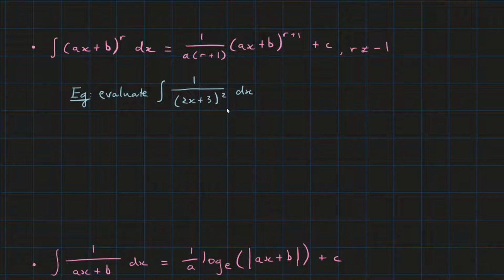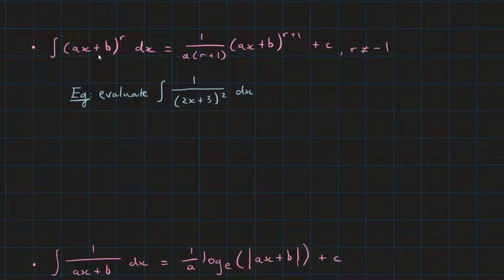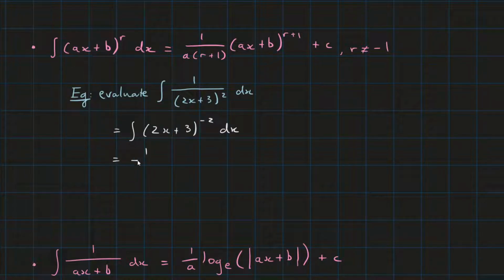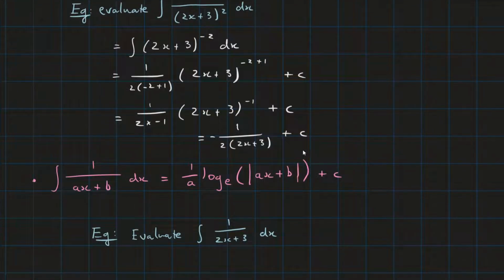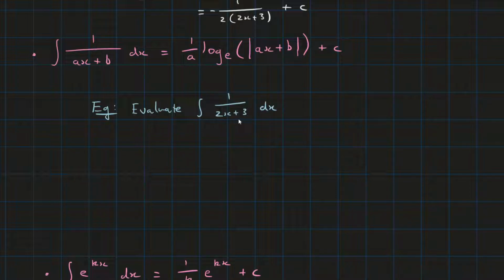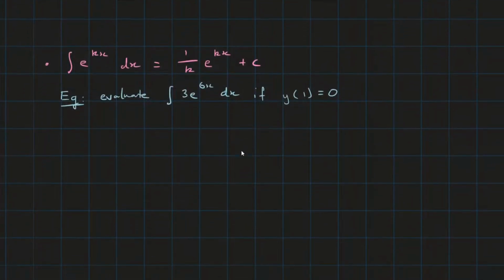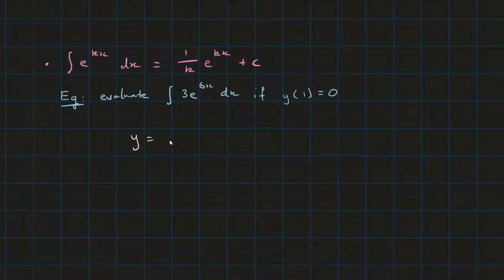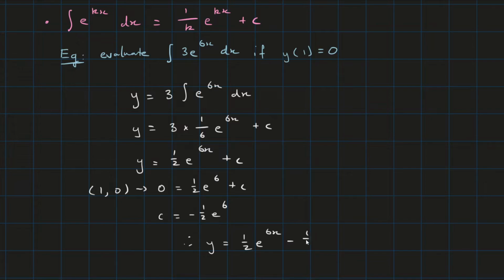Integration 11C, 11D - Finding rules for an integral part II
This video is an extension of the previous, defining more rules for integration with more complex and specific forms.